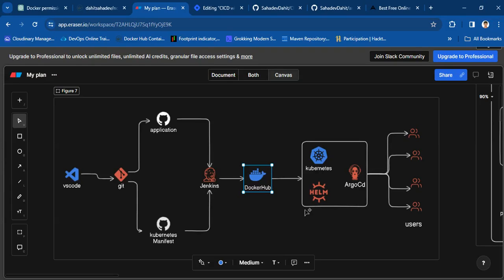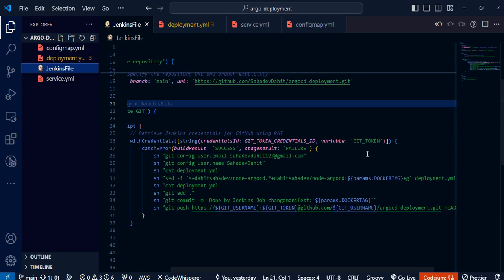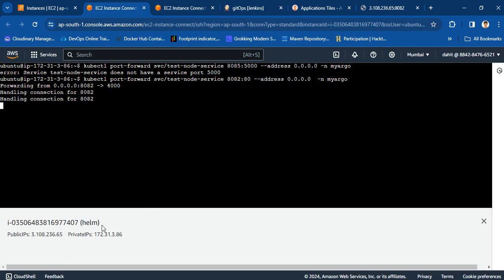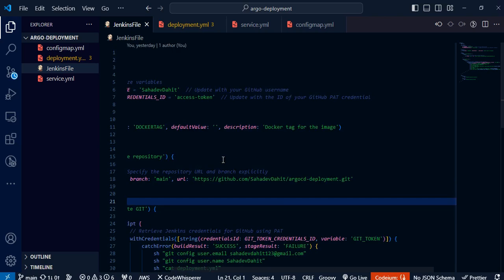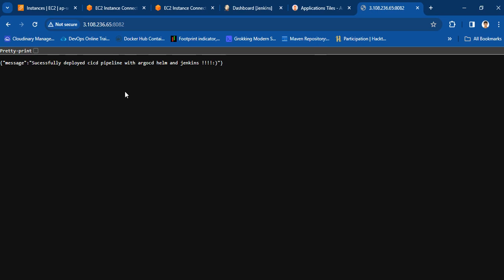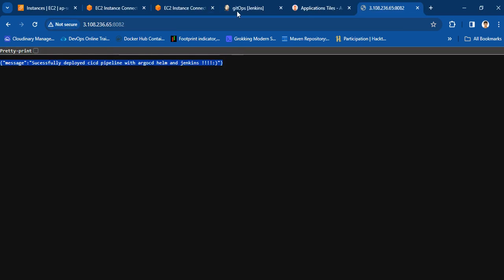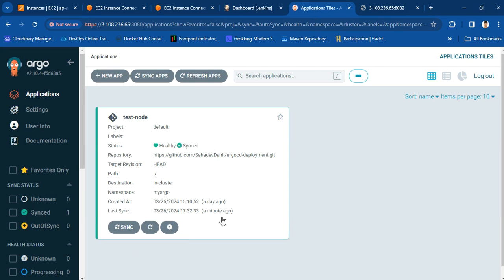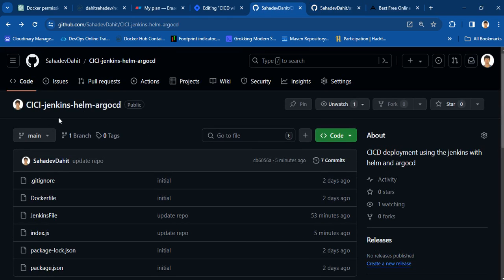CICD with Jenkins, HELM, ArgoCD in Kubernetes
Streamline Kubernetes CICD with Jenkins, Helm, and ArgoCD Integration, Leveraging Webhooks for Seamless Automation. Learn to optimize deployment workflows, manage Helm charts, and automate pipelines effortlessly. Enhance scalability, reliability, and speed in application delivery with this comprehensive CI/CD solution.